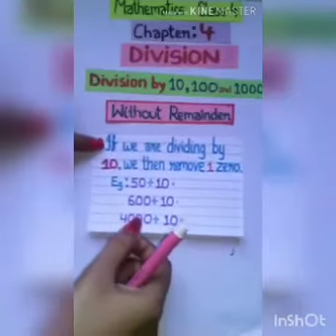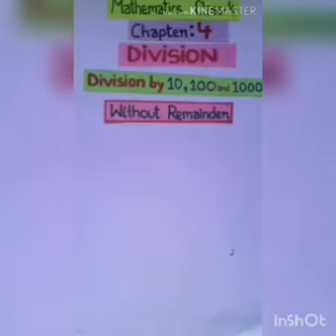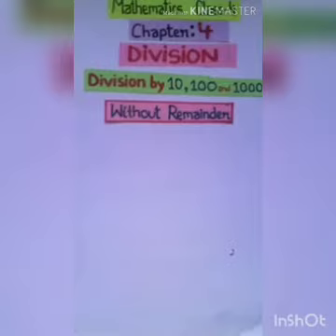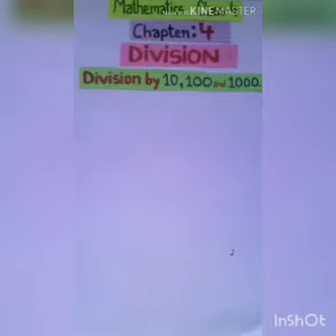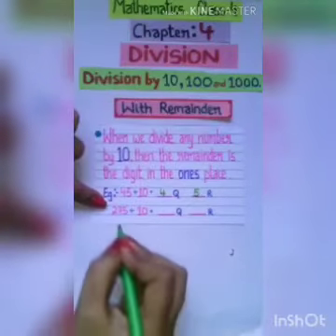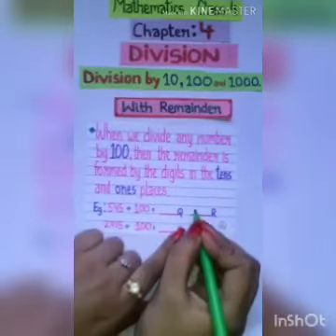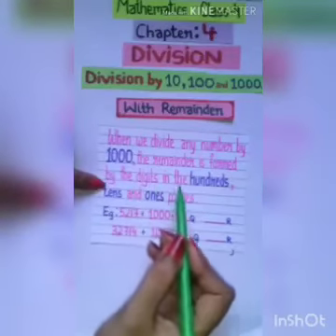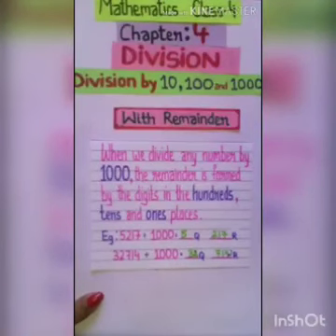28 July 2020